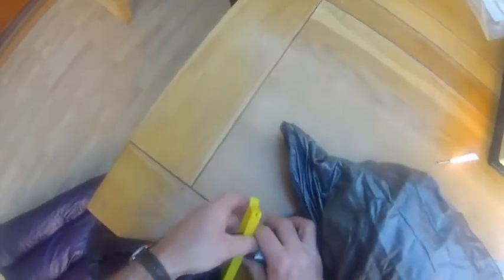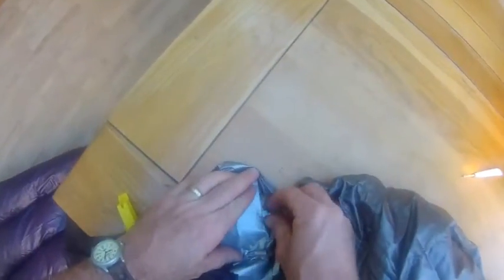Down Transfer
Transferring down from one Costco Down Throw to another to creat a 13.5oz fill underquilt